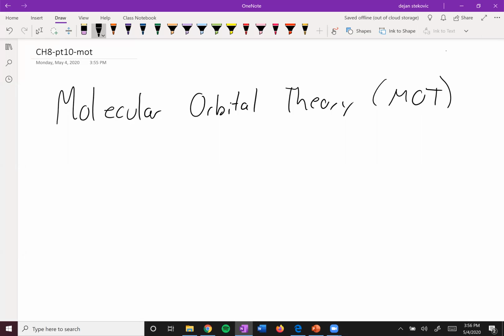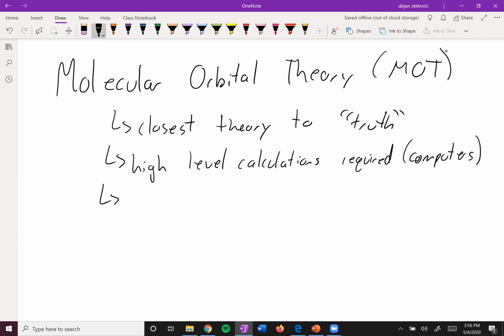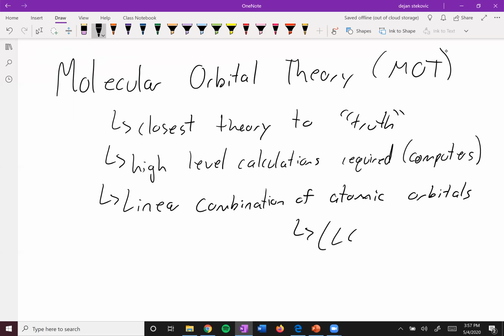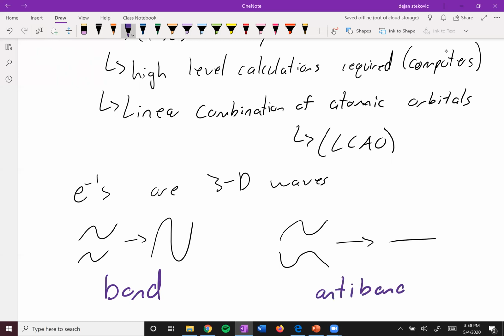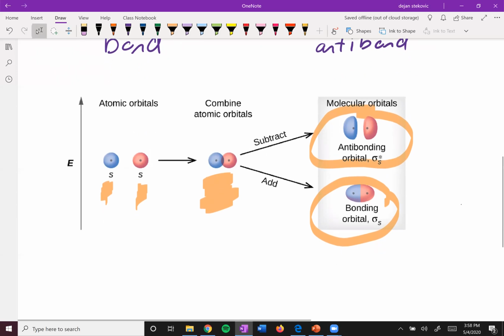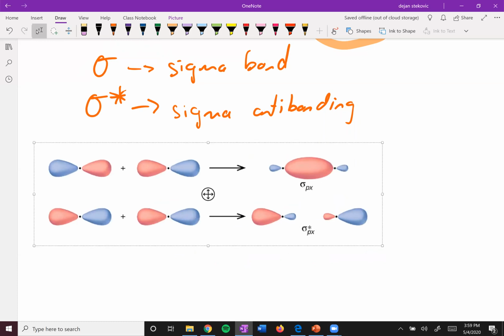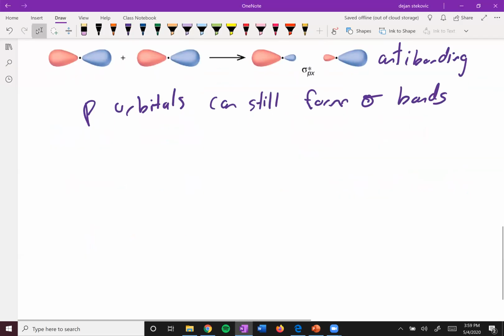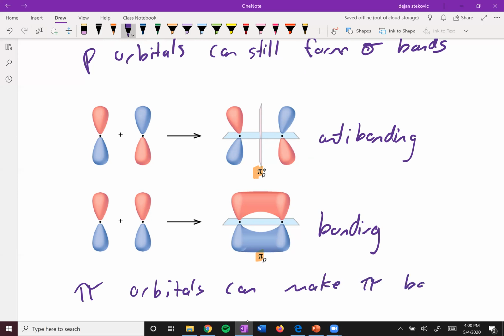CHEM101 CH8 pt10 molecular orbital theory